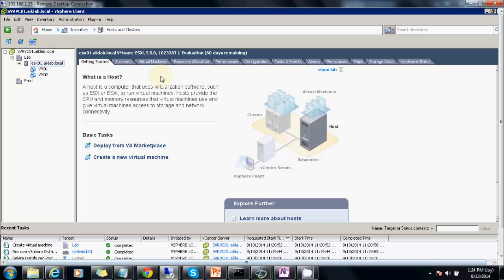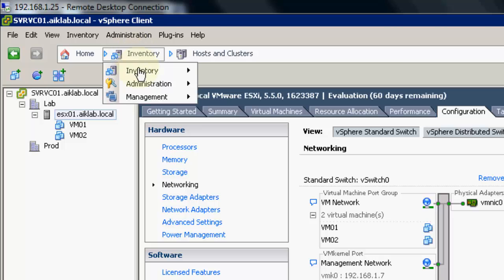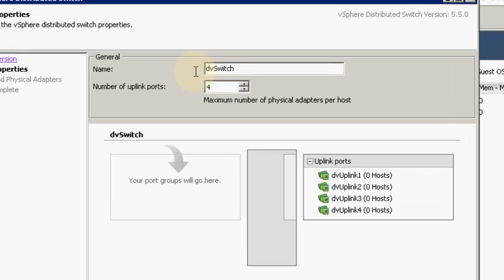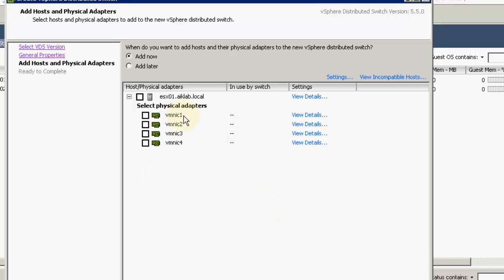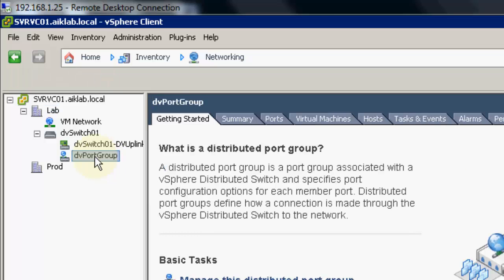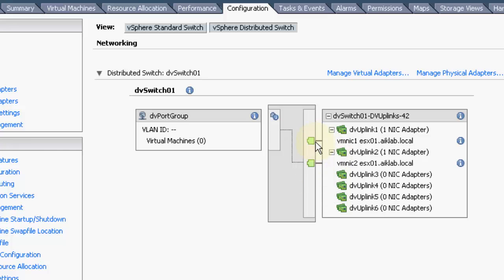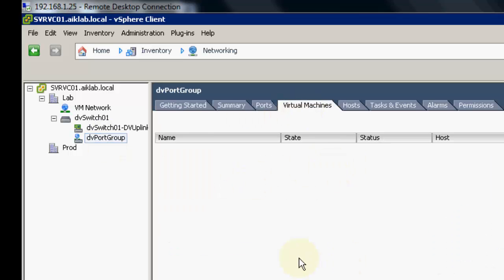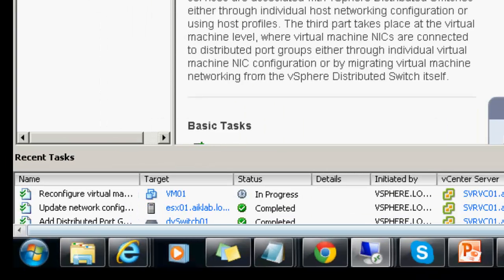How to Creating a vSphere Distributed Switch - VMware 5.5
How to create a distributed virtual switch (vDS, vNetwork Distributed Switch) wand vSphere Port Groups with the vSphere ViClient VMware 5.5

Also see How we can migrate virtual machine network migration in this video